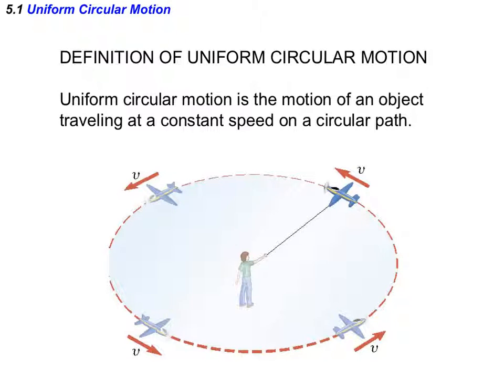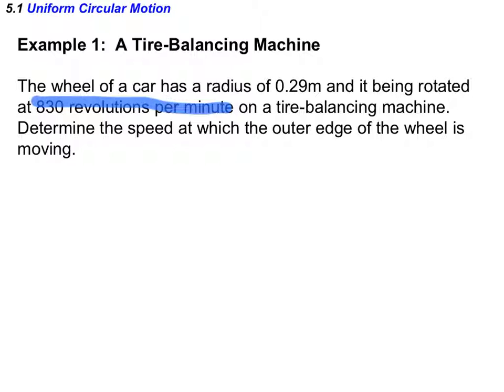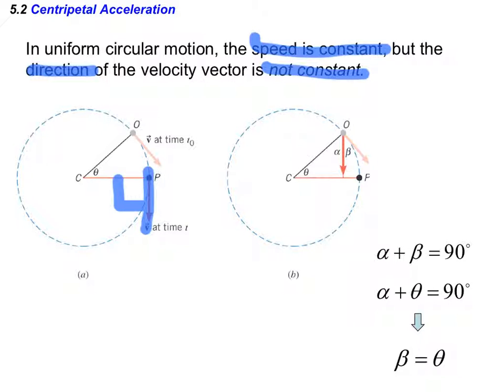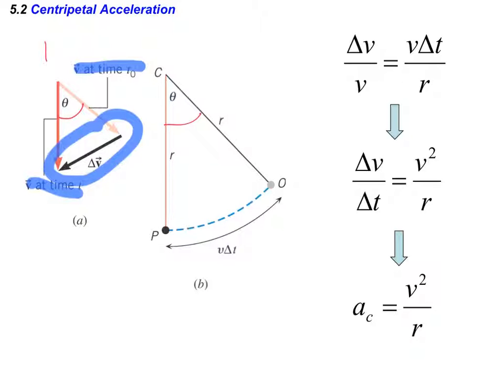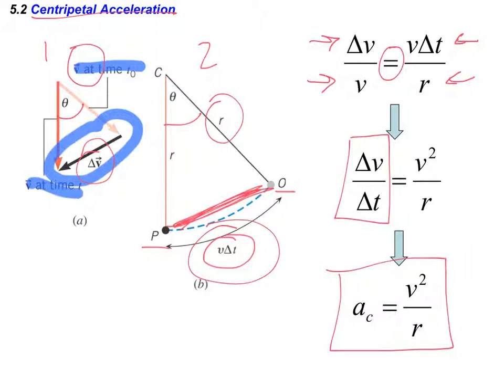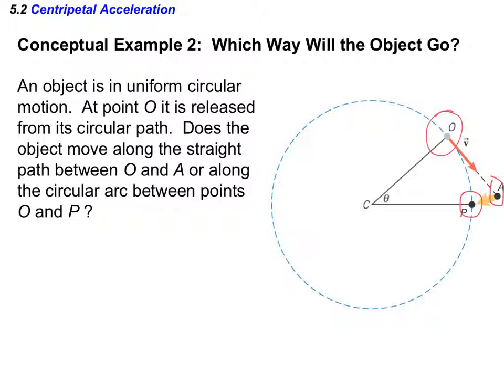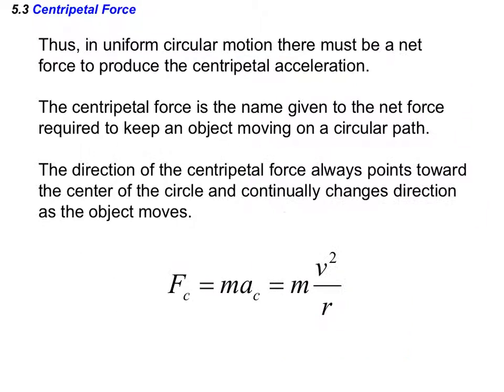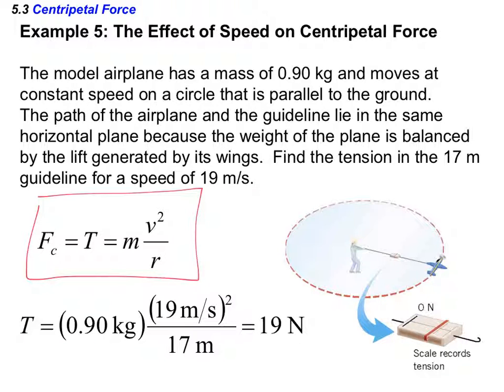Uniform Circular Motion and Centripetal Acceleration